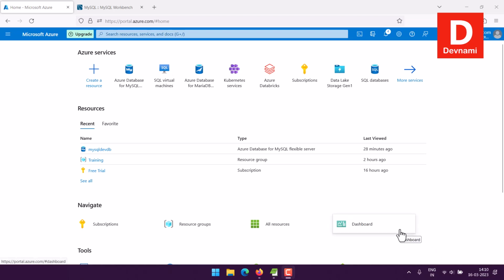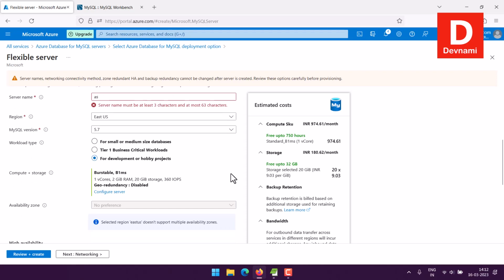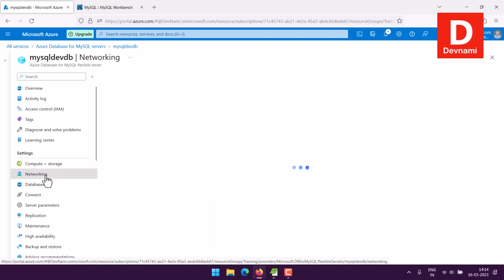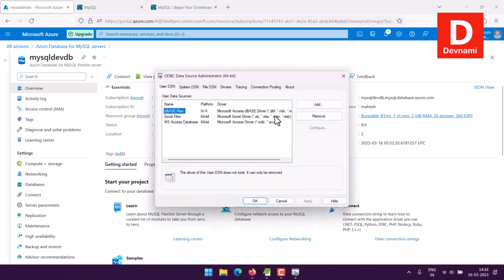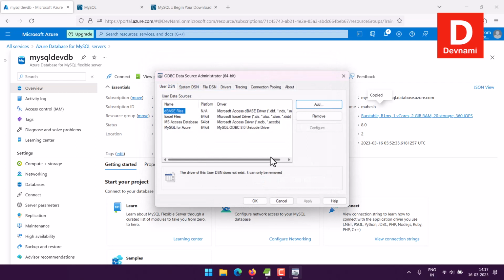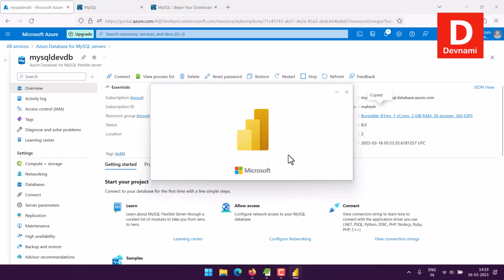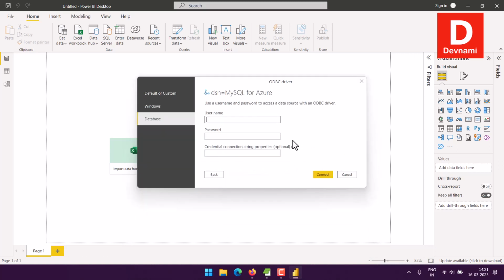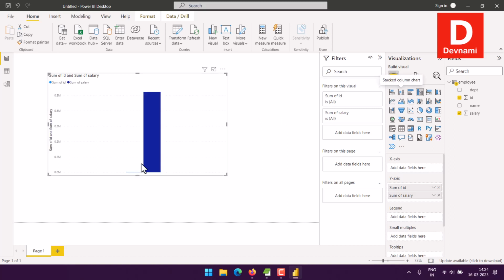Azure - Configure ODBC Drivers for Azure Database for MySQL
Learn How to Configure ODBC Drivers for Azure Database for MySQL.